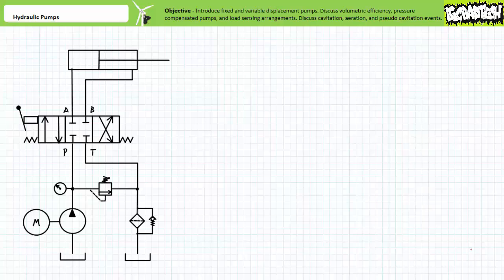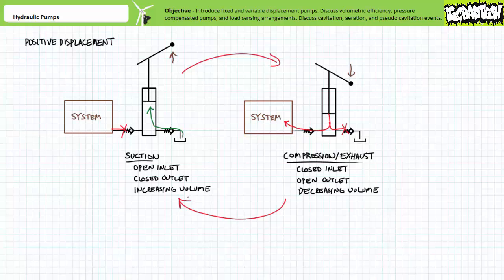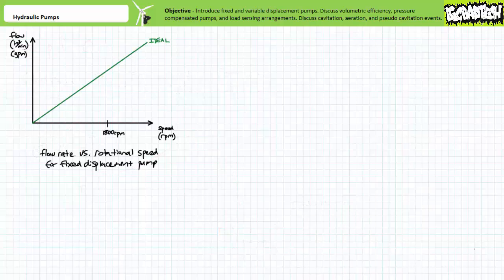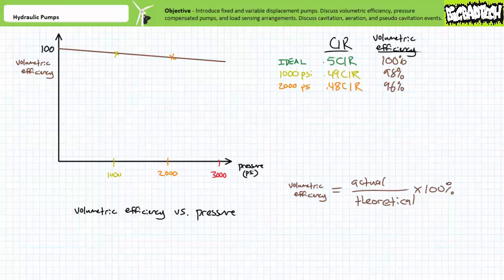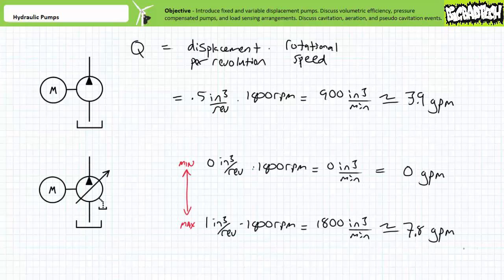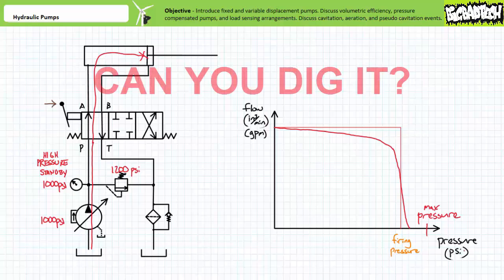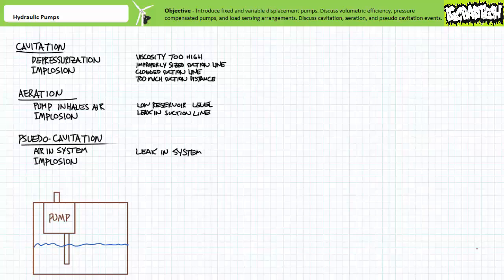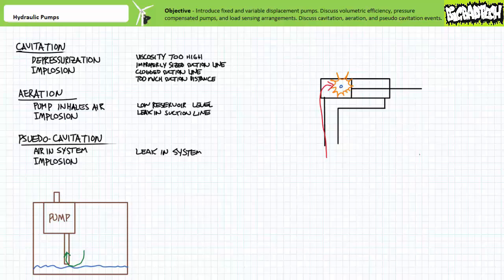Hydraulic Pumps (Full Lecture)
In this lesson we'll examine fixed and variable displacement pumps commonly (gear, vane, and piston) used to drive hydraulic systems as well as discuss volumetric efficiency, pressure compensated pumps, and load sensing arrangements. Additionally, we’ll briefly discuss undesirable cavitation, aeration, and pseudo cavitation events. (Full Lecture)